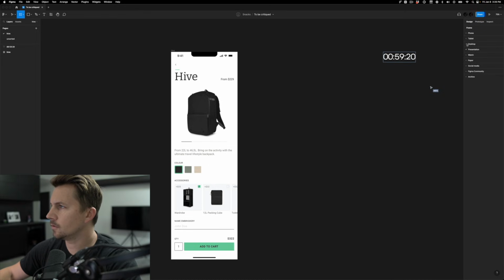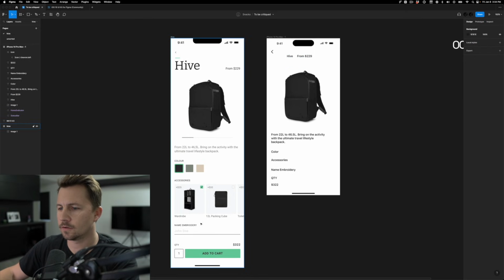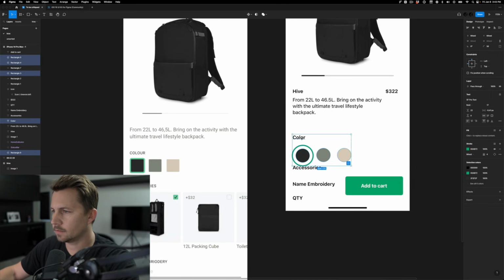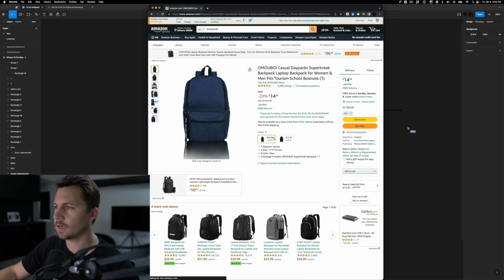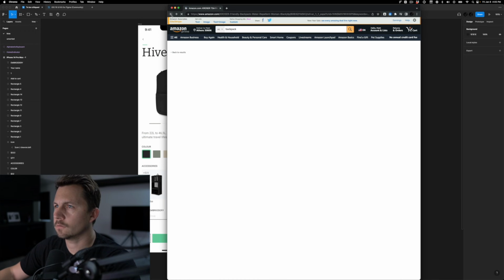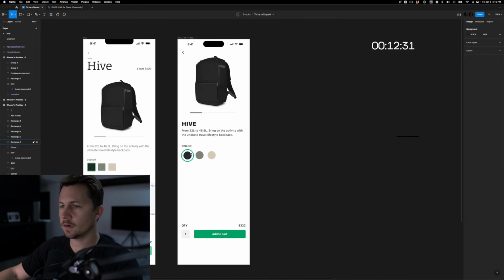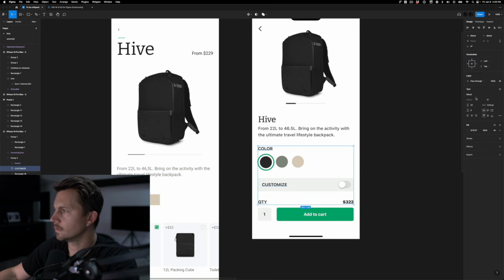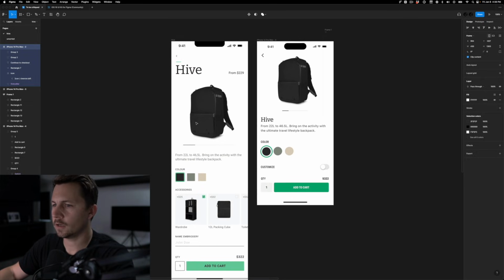Boring UI process (DO NOT WATCH) unless you want to learn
↓ Breakdown of designs from video